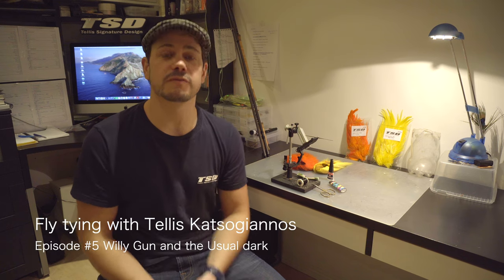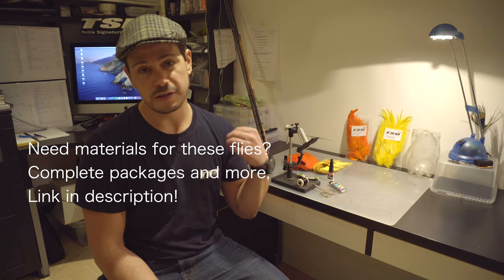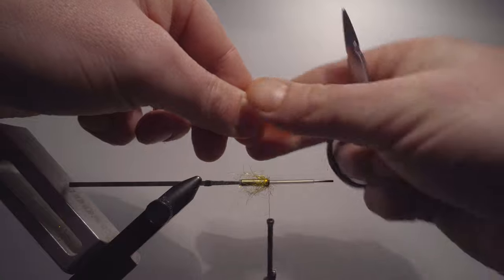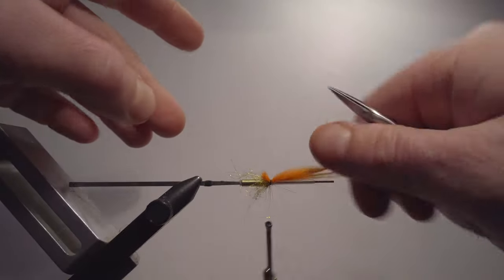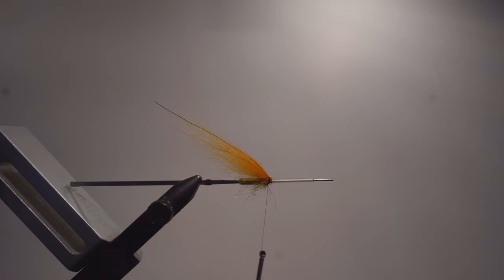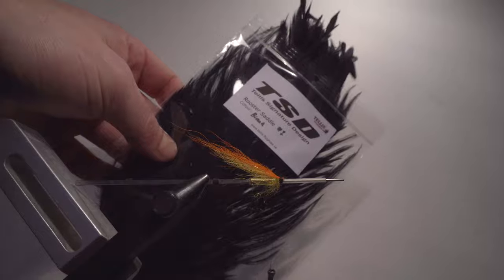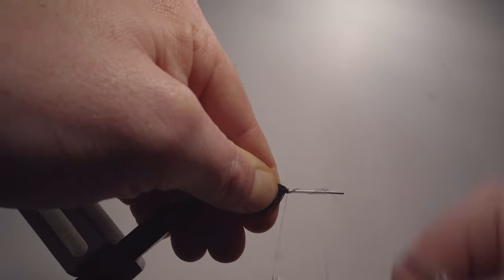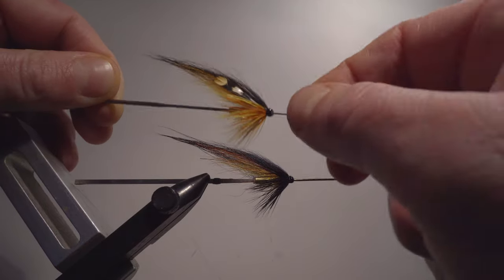Fly Tying with Tellis Katsogiannos #5 Willy Gun & The Usual Dark (Den Vanliga Mörk)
#5 out of 12 weeks with fly tying videos! In this episode we look into variations of the famous Willy Gun pattern! A pattern that ALWAYS has its spot in my fly box. I will also show you a variation that are known as the Usual dark here in Scandinavia.